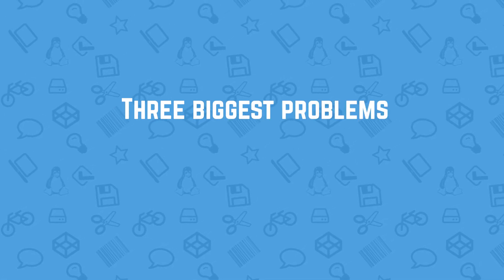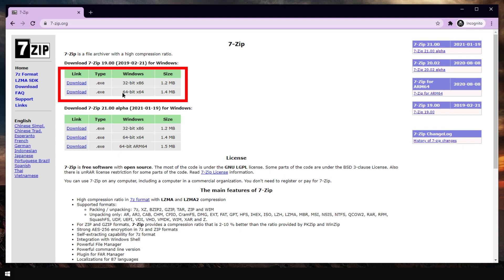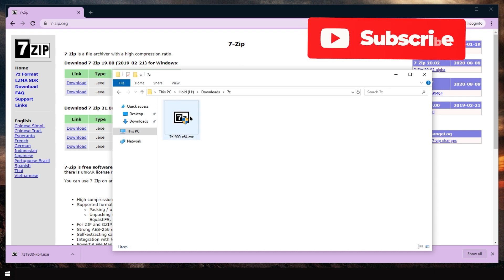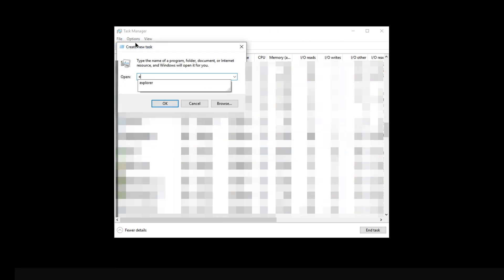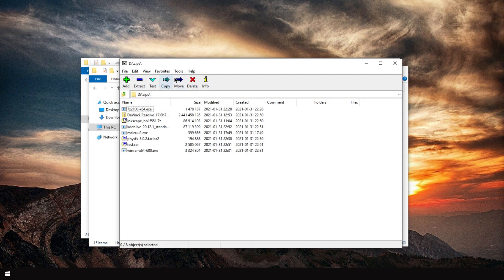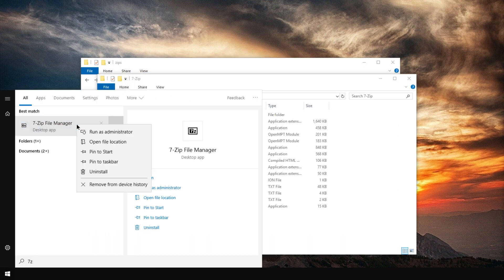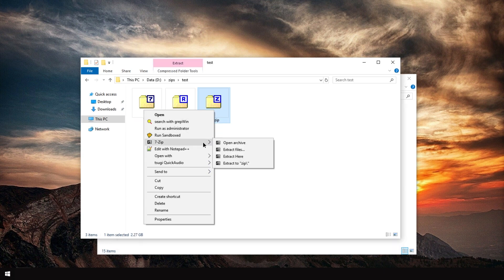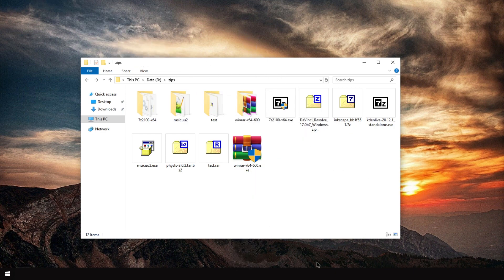How to Install 7-ZIP for Extracting zip/rar/7z Files and More! (2023)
How to download & install 7zip. ❗ Picking the right 7zip 32-bit or 64-bit version. Access is denied error. How to run as administrator, how to install, what to do if download is slow. Adding icons to the shell (right-click menu). Assigning file formats (zip, 7z, rar)...
7-Zip is free and open source software with most of the source code under GNU LGPL license, while the unRAR code is mixed GNU LGPL + unRAR restrictions.